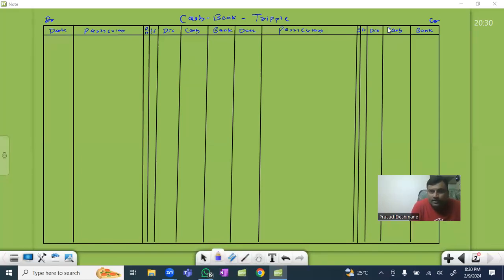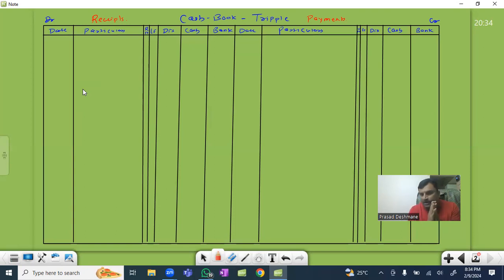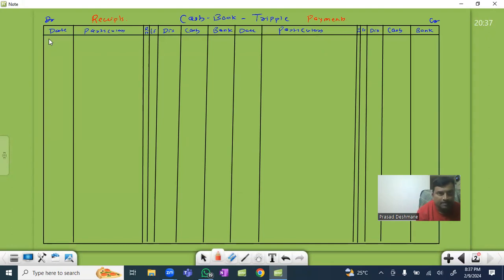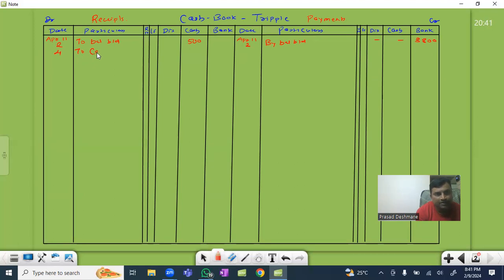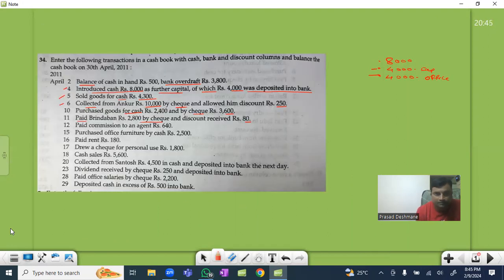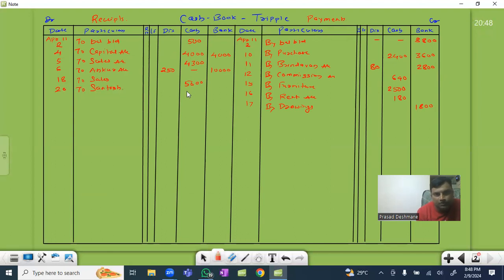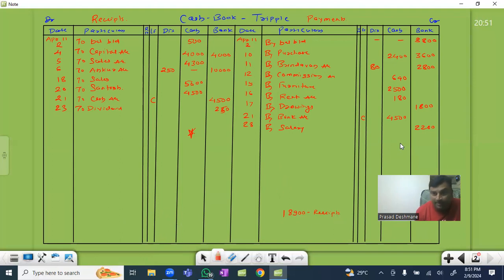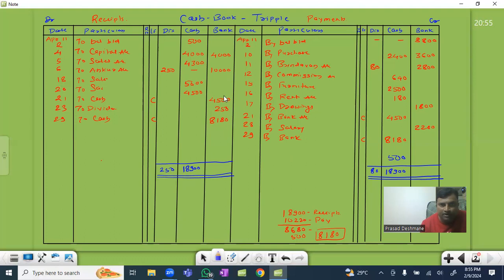Cash Book Rules for Contra entries and Basics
Basics of cash book and Explained Contra entries rules with examples

We do provide personal one to one Online/Offline coaching and batch tuitions also kindly call Geeta Ma'am - 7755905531 for further details...